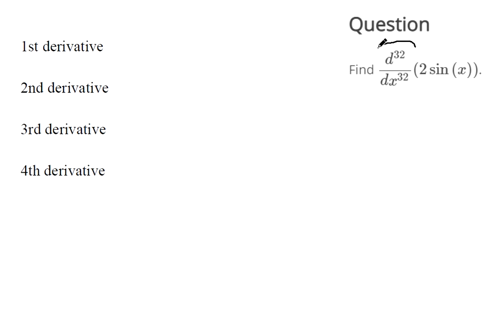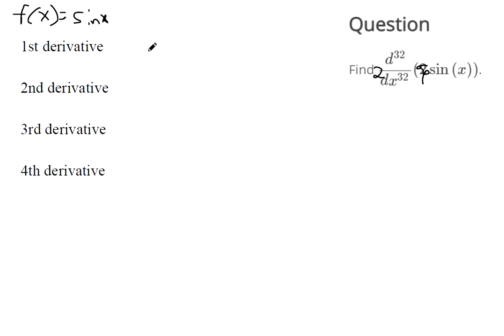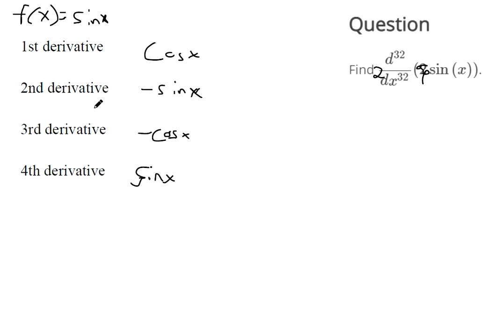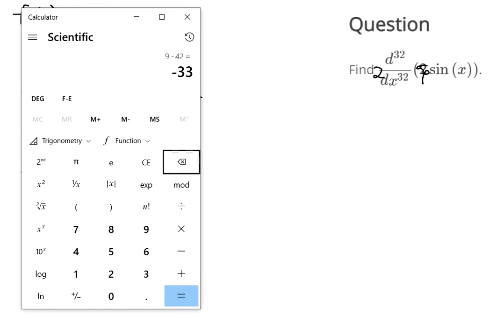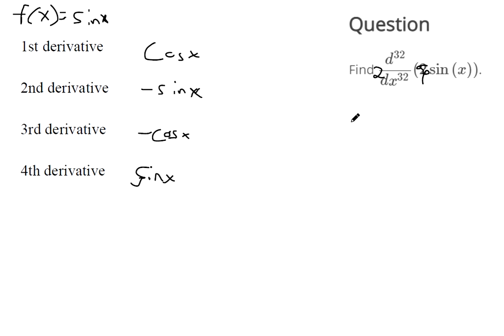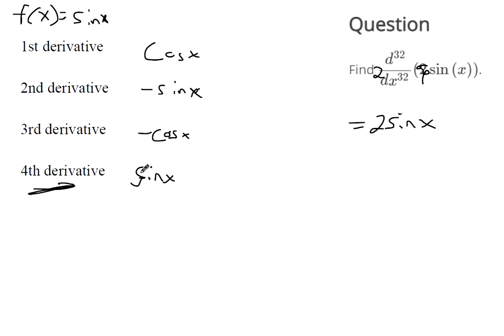Find a higher order derivative of a sine or cosine function